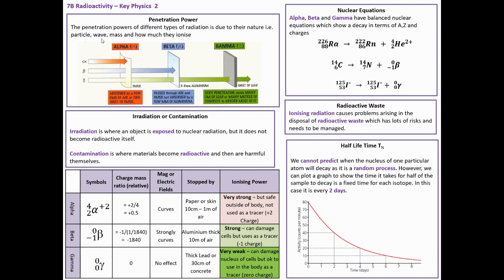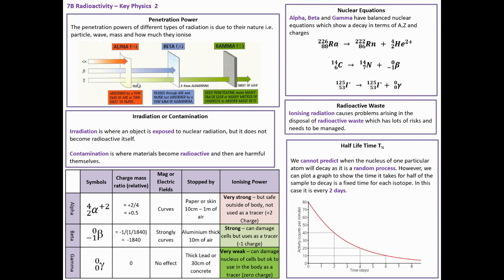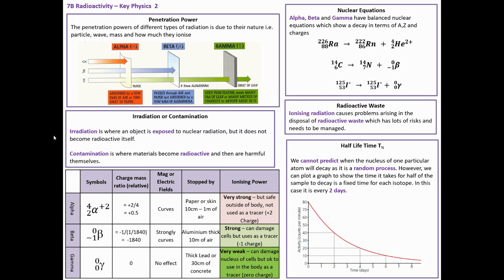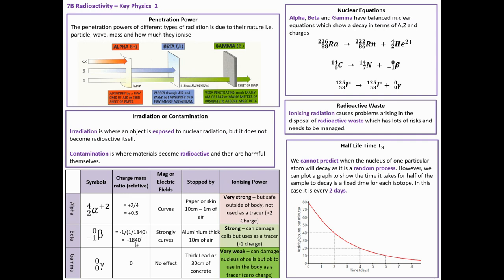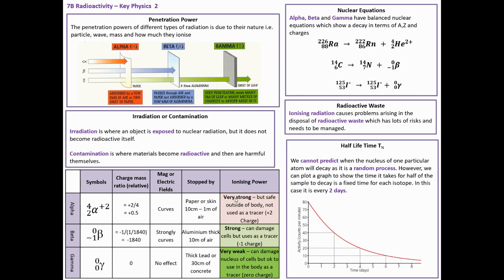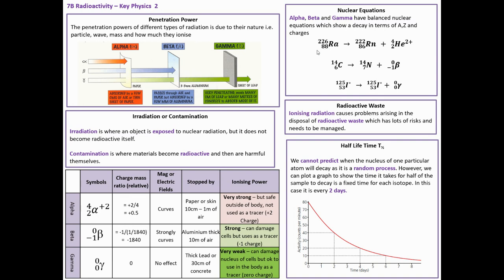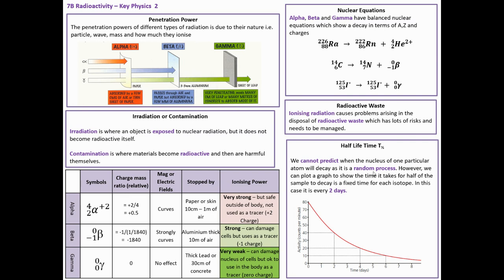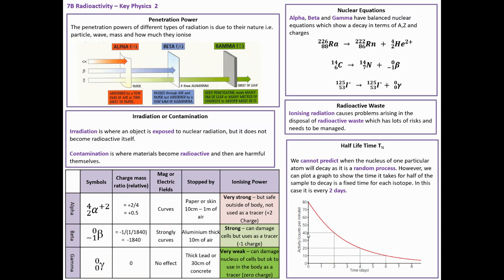7B Radioactivity Half Life and Properties iGCSE Key Physics Section Summary